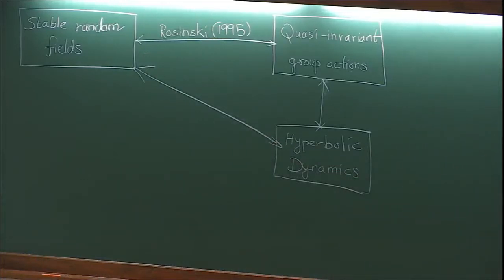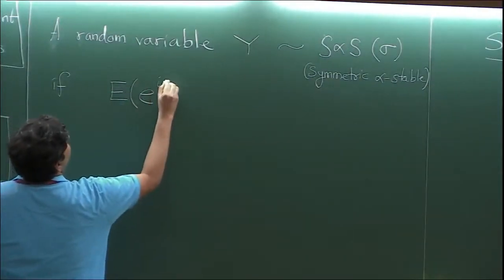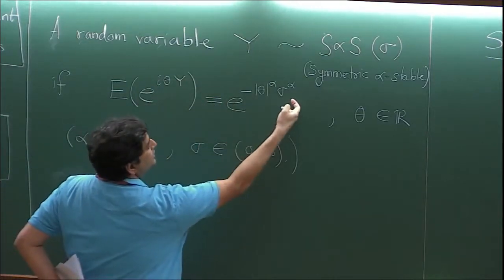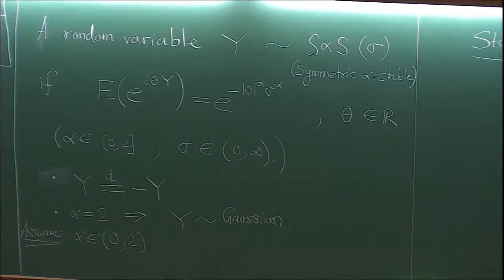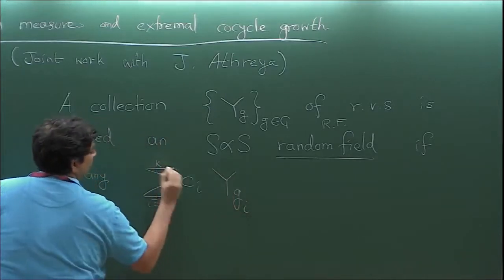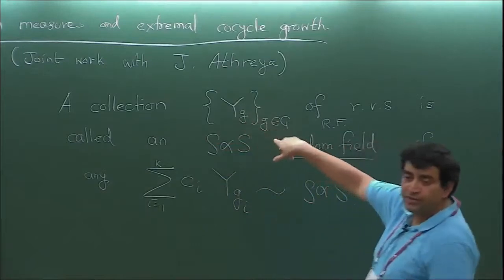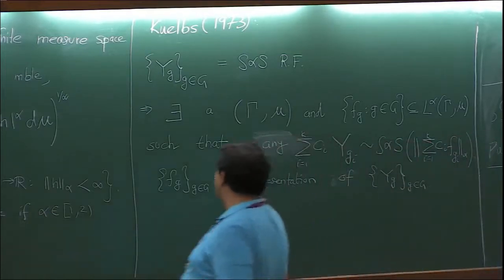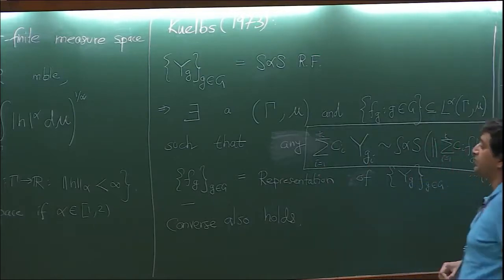Stable Random Fields, Patterson-Sullivan measures and Extremal by Parthanil Roy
Program

Probabilistic Methods in Negative Curvature

ORGANIZERS: Riddhipratim Basu, Anish Ghosh and Mahan Mj

DATE: 11 March 2019 to 22 March 2019

The focal area of the program lies at the juncture of three areas:

    Probability theory of random walks,
    Ergodic theory of flows on negatively curved spaces,
    Gromov hyperbolic groups.

Random walks on finite and infinite, finitely generated groups is a topic of considerable vintage. It is well-known, starting with Kesten's characterization of amenability, that asymptotic properties of such random walks are intimately connected to the large scale geometry of the underlying group. Vershik and Kaimanovich (1983) introduced entropic techniques to study the Poisson boundary of random walks on countable discrete groups, which is a natural measure theoretic space "at infinity" associated with the random walk. In a seminal paper in 2000, Kaimanovich gave a very general sufficient condition on the one step distribution of the walk on a hyperbolic group for the Poisson boundary to equal the (geometric) Gromov boundary. Further probabilistic methods have started being applied to hyperbolic groups relatively recently including a local limit theorem and some foundational results have been proven by the French school.

From the ergodic theory perspective, one of the highlights has been the classification of stationary measures on homogeneous spaces by Benoist and Quint. The ideas in their work, in particular "exponential drift" have found applications in the seminal work of Eskin and Mirzakhani on rigidity properties on moduli spaces. This will be one of the main themes of the ergodic theory component of the workshop.

The program will have 6 mini-courses of 4 lectures each, with each lecture about 1 hour 15 minutes with tentative themes as follows:

1) Dmitry Dolgopyat (University of Maryland) - Circle rotations and dynamics on the modular surface
2) Sebastien Gouezel (University of Nantes ) - Random walks on hyperbolic groups - II
3) Peter Haissinsky (Aix-Marseille University) - Random walks on hyperbolic groups - I
4) Vadim Kaimanovich (University of Ottawa) - Poisson boundaries
5) Jean-Francois Quint (Institute of Mathematics of Bordeaux) - Random walks on reductive groups
6) Francois Ledrappier (University of Notre Dame)